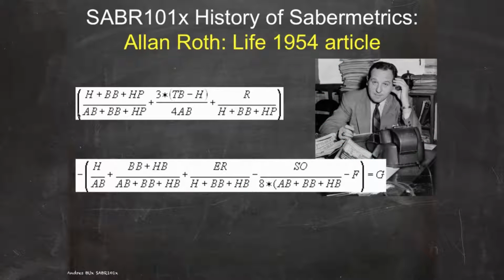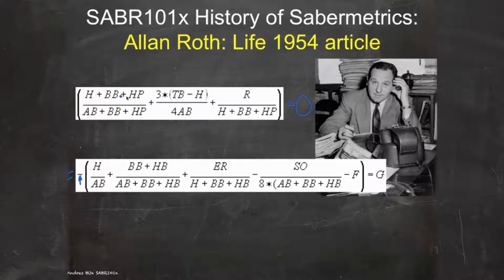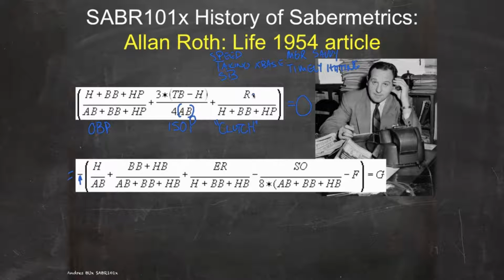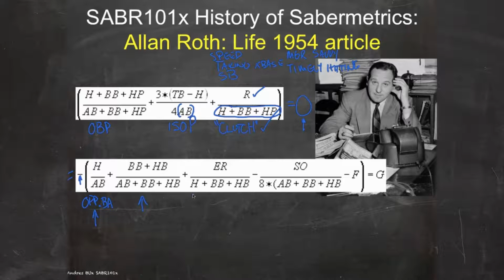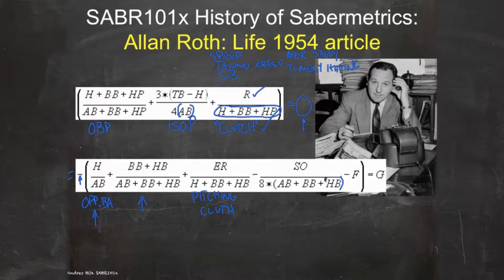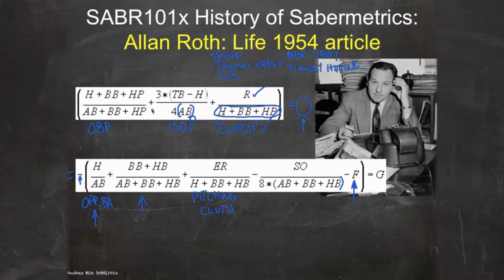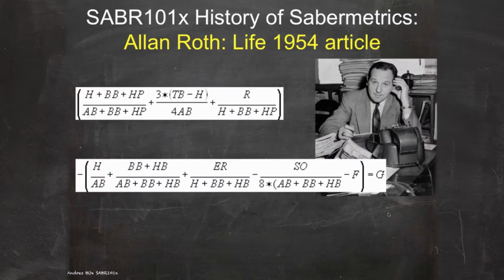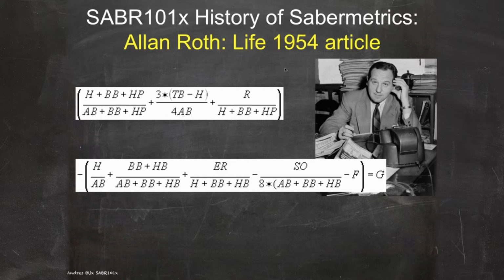BUXSABERT215-V026700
SABR101x_M04_vid_History_p02-Roth.mp4